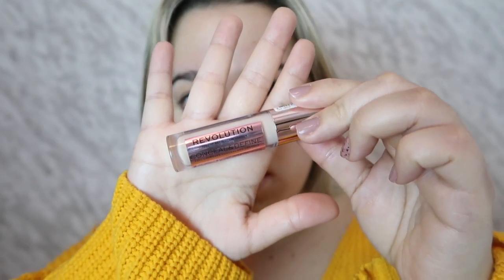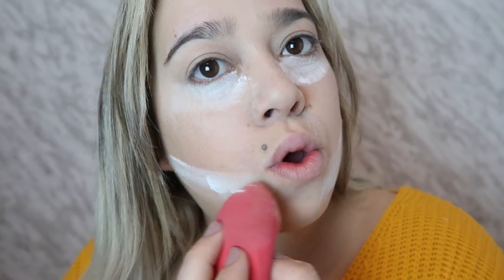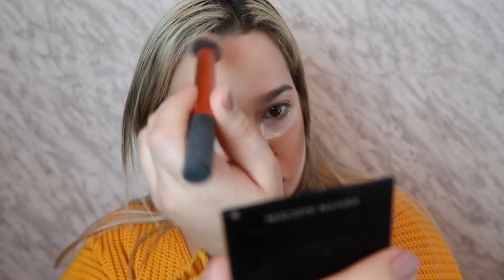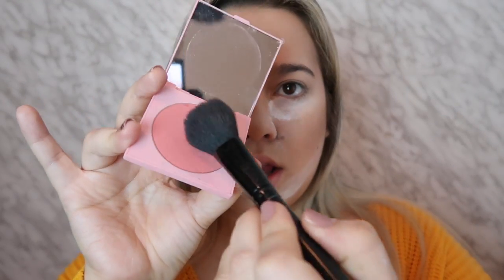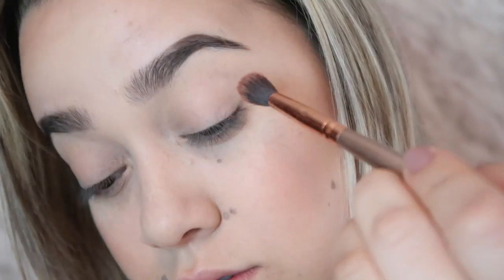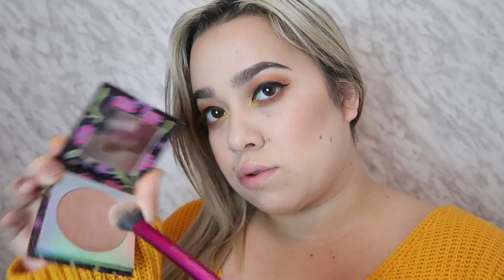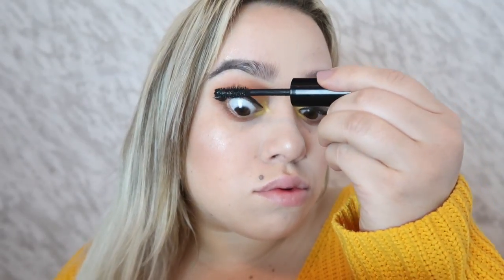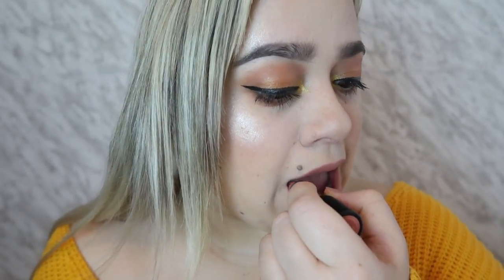Spring Makeup Tutorial Using NEW makeup + Yellow Inner Corner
Hi Pretty Faces in today's video I made a spring makeup tutorial using new makeup I've gotten.

thanks